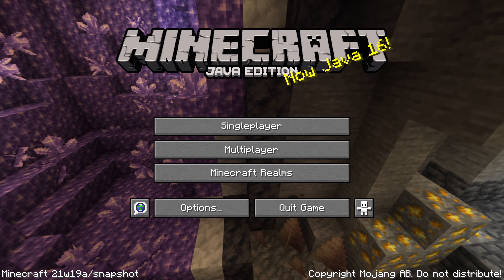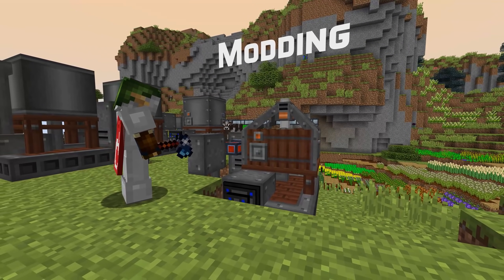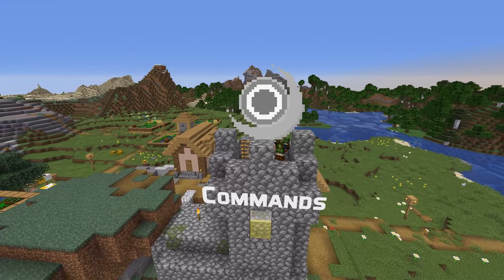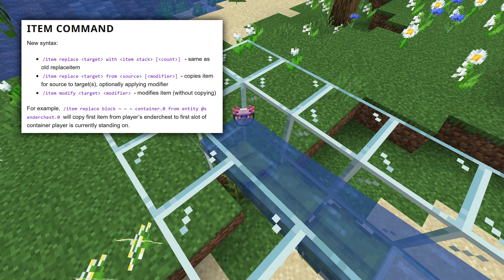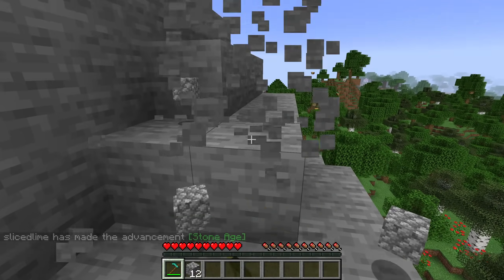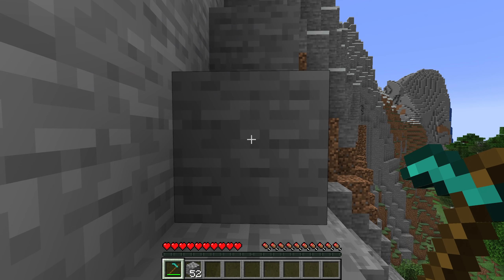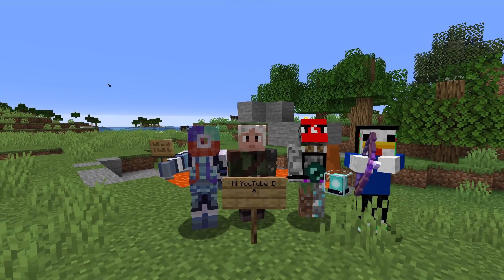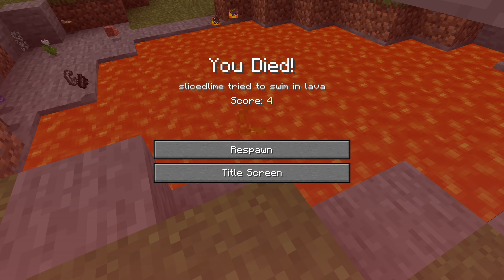Technical News in Minecraft Snapshot 21w19a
Snapshot 21w19a has arrived with the ability for datapacks to control what tools mine what materials, a new syntax for the item command and more! Check out the technical changes here!

Timestamps:
Introduction: 0:00
Modding: 0:31
Commands: 1:13
Statistics: 1:56
Tags: 2:08
Recipes: 3:05
Outro: 3:27

Change Highlights in this version:
Modding:
- Upgraded to Java 16
- Custom launchers: new data in launcher manifest files

Commands:
New /item syntax:
- /item replace (target) with (item stack) [(count)] - same as old replaceitem
- /item replace (target) from (source) [(modifier)] - copies item for source to target(s), optionally applying modifier
- /item modify (target) (modifier) - modifies item (without copying)

Statistics:
- Fixed MC-224325: minecraft.used:minecraft.COMPOSTABLE_ITEM doesn't increase when placing an item into a composter

- Added mineable/axe, mineable/hoe, mineable/pickaxe and mineable/shovel block tags. Blocks with these tags can be destroyed more quickly with the matching tool.
- Added  needs_stone_tool, needs_iron_tool and needs_diamond_tool block tags. If a block requires the correct tool to drop, these tags determine which tier of that tool is required.

Thanks to JochCool, Velvetwench, Vegguid and Fabian for the assistance!